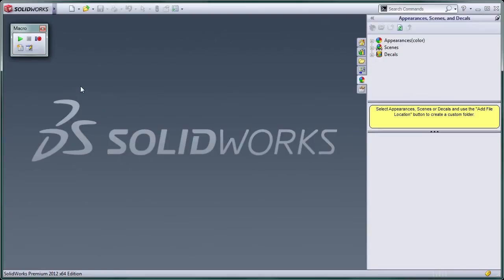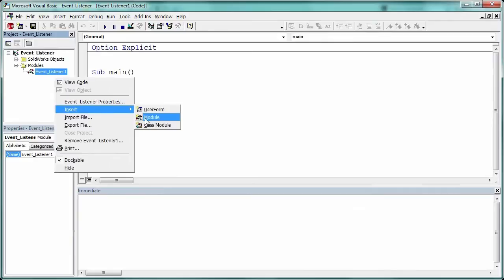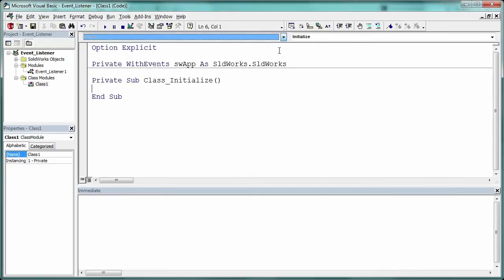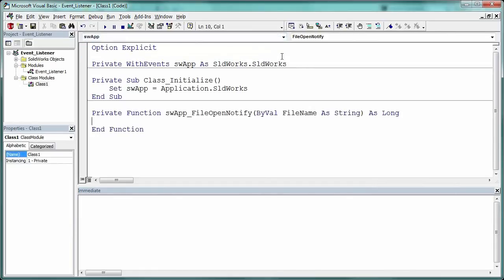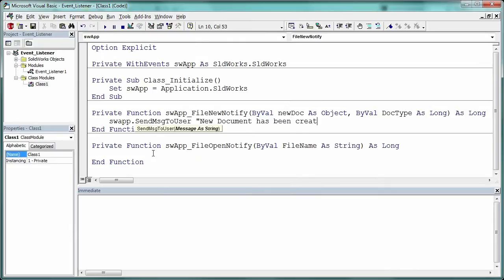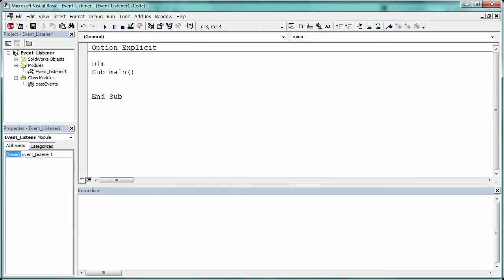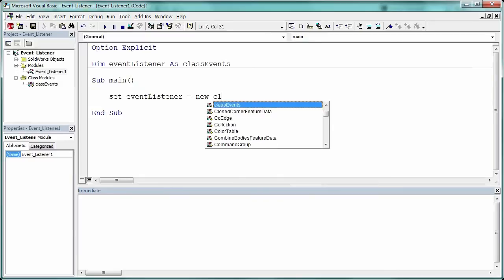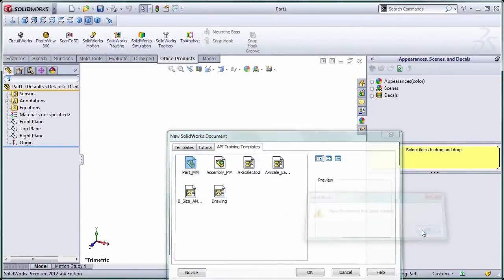Event Listeners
Event Listeners in SolidWorks API.